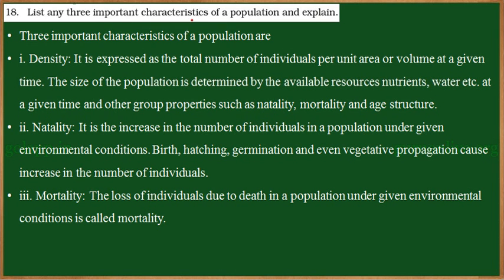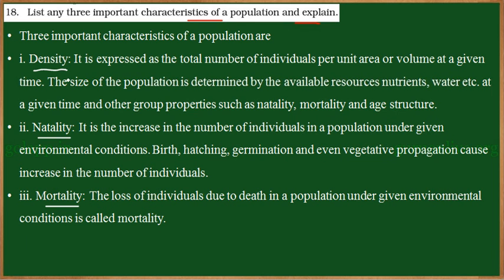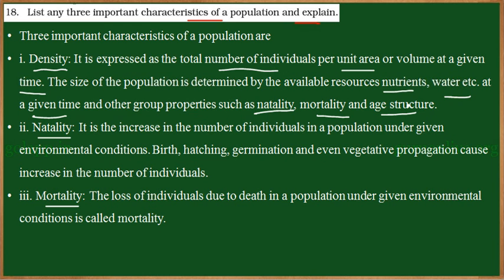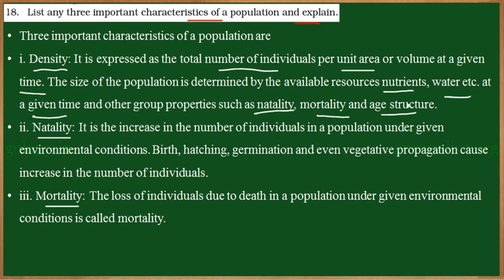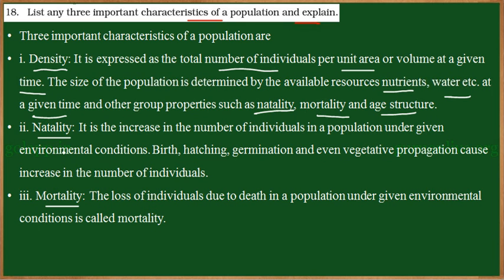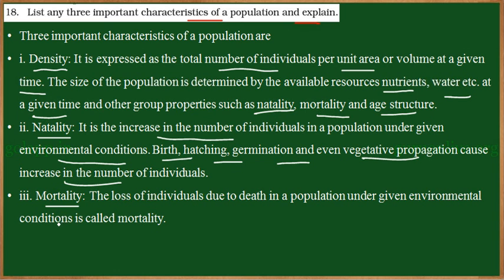NCERT/KANADA 12 BIO 13 EXER 18 ENG